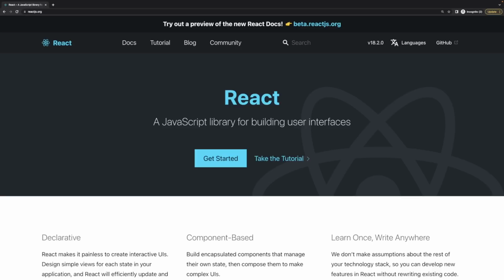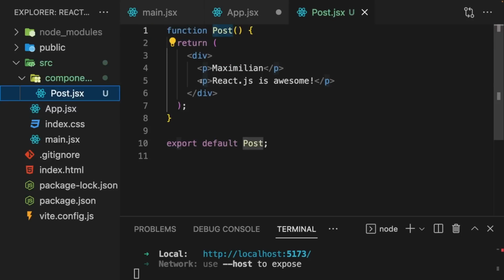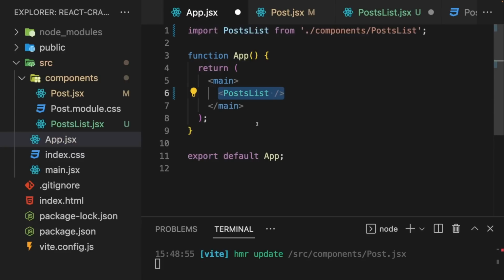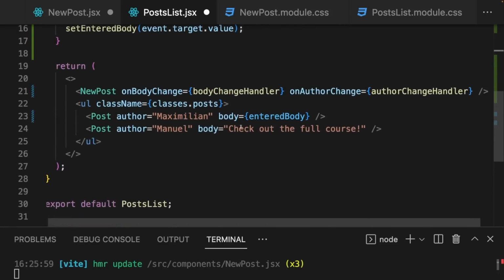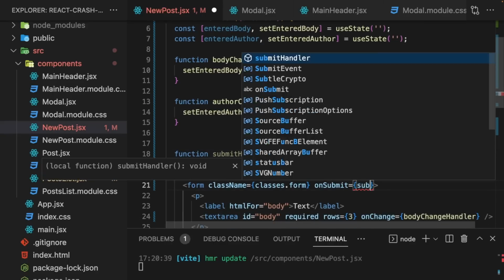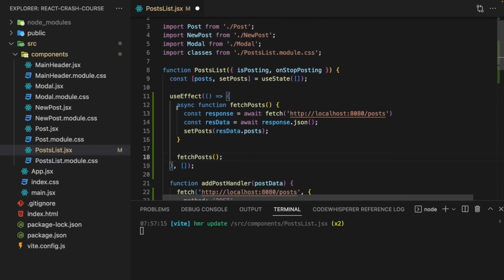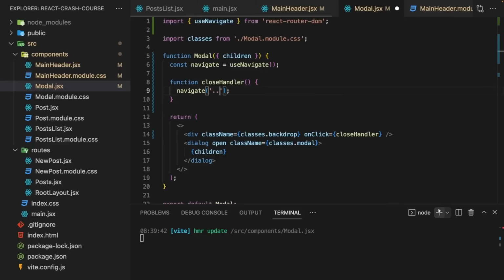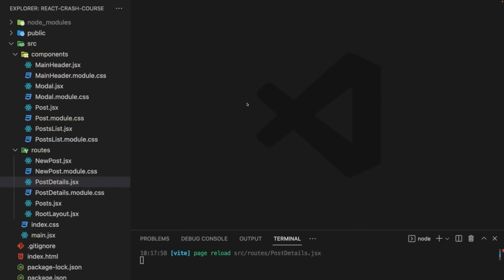Get started with React.js & React Router 6+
React.js is the most popular frontend JavaScript library you can learn these days. Get started with React.js, its core concepts & advanced topics like routing with React Router 6.4+.

📝 Other Resources
Bestselling + 5 ⭐️ Rated React Book

🎓 Course content:
00:00:00: Introduction
00:01:03: What Is React?
00:06:37: React requirements
00:08:43: Creating a React project
00:12:07: Exploring a new React project
00:15:31: Understanding how React works & the role of components
00:23:14: Building & using a custom component
00:34:26: Outputting dynamic values
00:39:27: Reusing components
00:45:24: Working with “props”
00:51:35: Styling & working with CSS Modules
01:01:39: Time to practice
01:08:07: Preparing the app for “state”
01:11:49: Listening to (user) events
01:19:37: Adding & using “state” (via useState())
01:29:33: Lifting state up
01:38:38: The special “children” prop
01:45:56: Rendering content conditionally
01:54:52: Sharing components & more state management
02:02:39: Adding form buttons
02:06:10: Handling form submission
02:12:25: Updating state based on previous state
02:17:53: Outputting list data
02:24:29: Connecting frontend & backend
02:30:36: Sending a POST request
02:34:46: Handling side effects with useEffect()
02:43:48: Handling “loading” state
02:48:08: Understanding & adding “Routing”
02:52:01: Adding routes with “React Router” (v6+)
02:57:34: Adding layout routes
03:01:40: Refactoring route components & more nesting
03:07:12: Adding links & navigation
03:15:19: Data fetching via “loader” functions
03:24:23: Submitting data via “action” functions
03:35:28: Adding dynamic routes
03:44:06: Summary